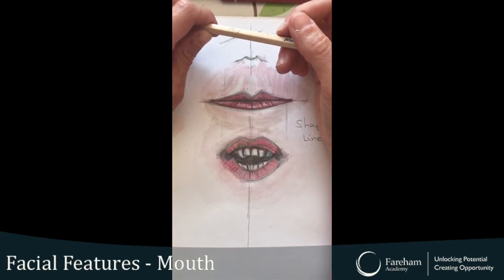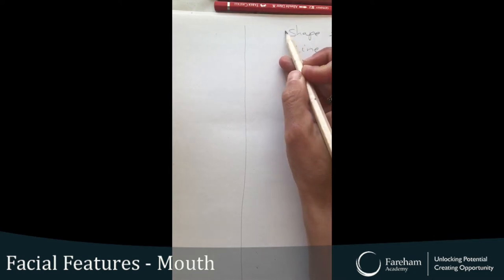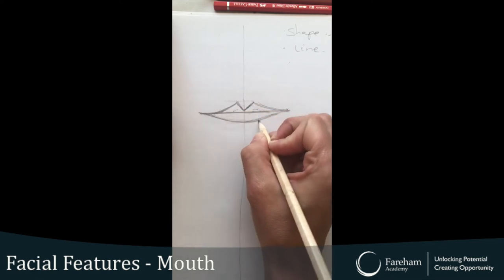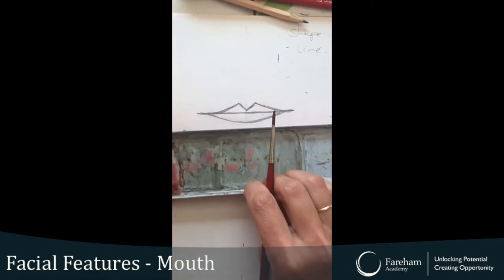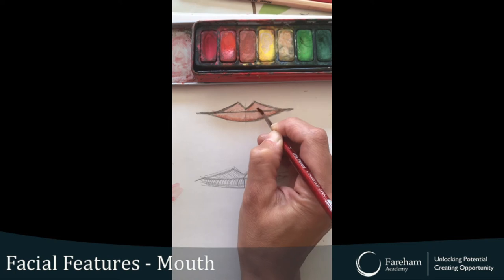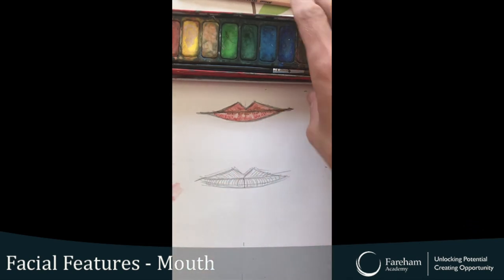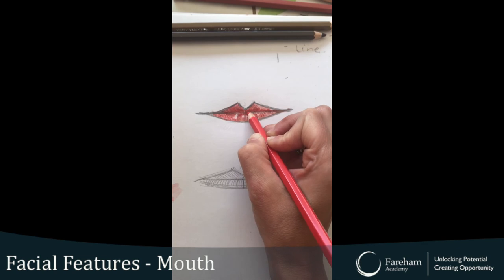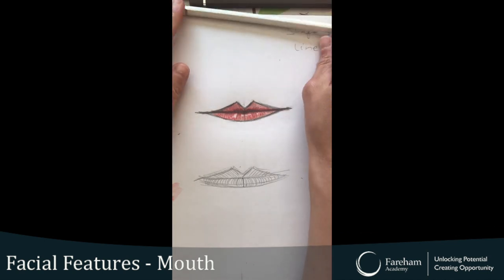Facial Features - Mouth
Follow this tutorial video to learn how to draw a mouth!

Remember to send photos of your artwork to @farehamacademy on Facebook and Instagram!